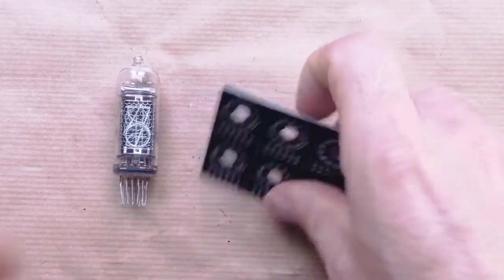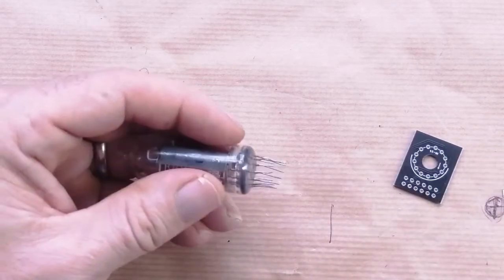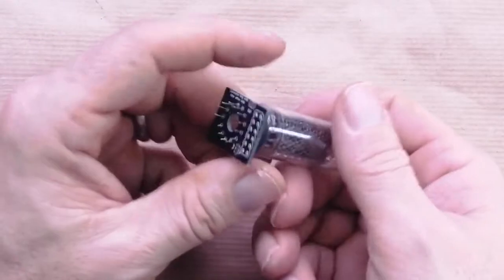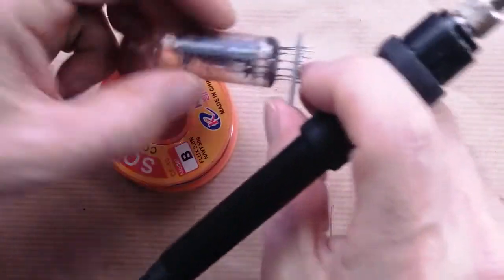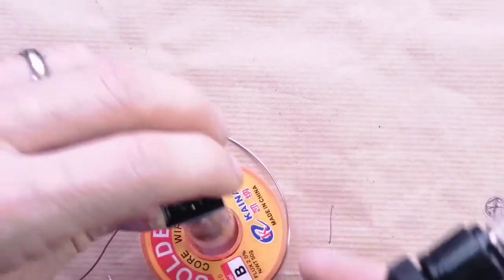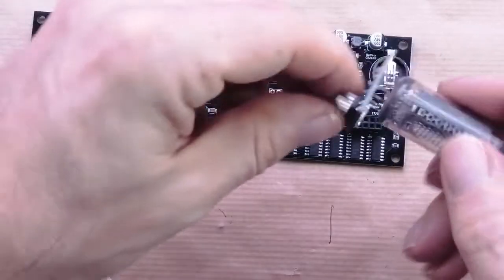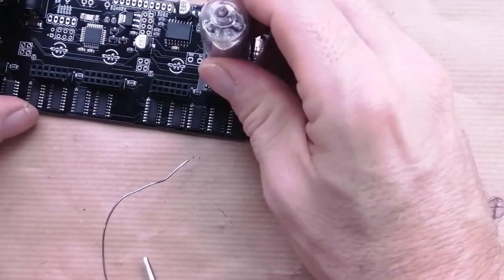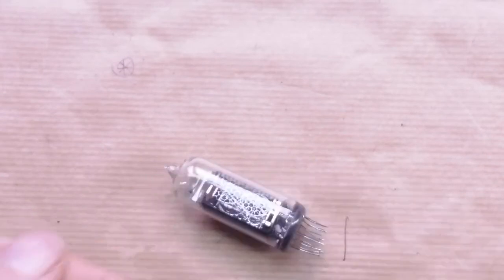MNC6 Nixie Clock Build - Part 3 - Tube mounting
This video is for anyone who has purchased (or is thinking of purchasing) the MNC6 Nixie clock. If you don't have one, this video is not going to make a lot of sense!

This is the build tutorial video for the very easy to build MNC6 (Medium Nixie Clock, 6 Digit) available from

This step deals with installing the tubes onto the holder boards.